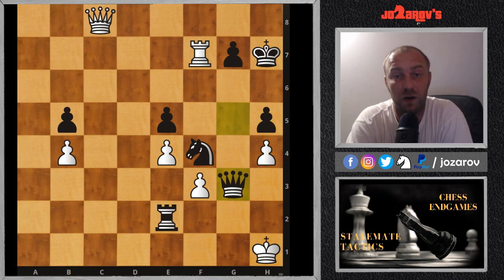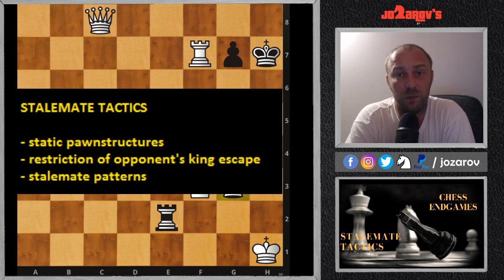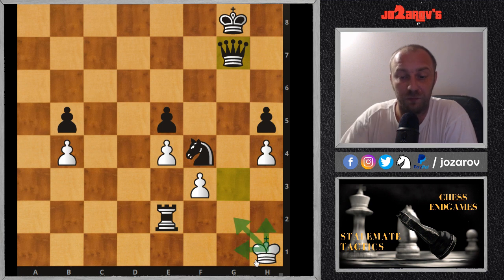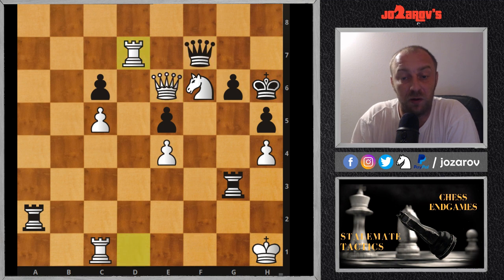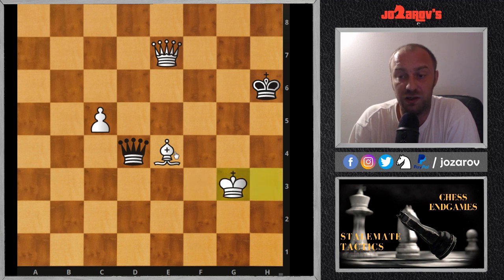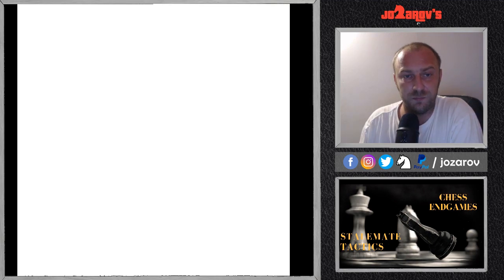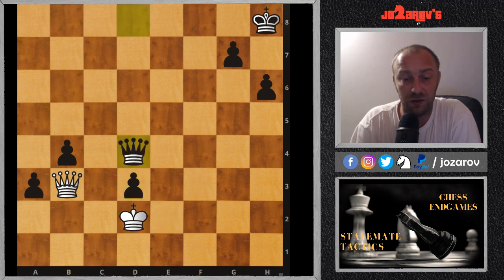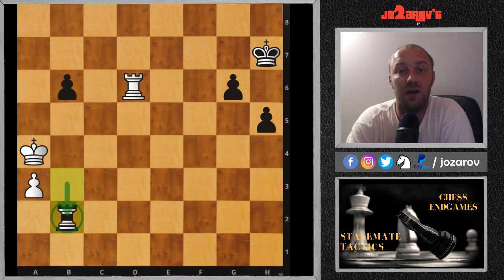Never give up in chess !!! - The stalemate tactics in the endgame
Here is another video from my Bacics in chess series. In this video I am showing you the very effective weapon in chess endgames, stalemate chess tactic.